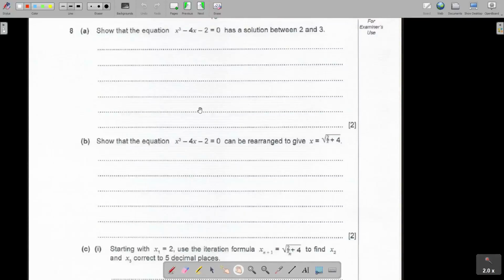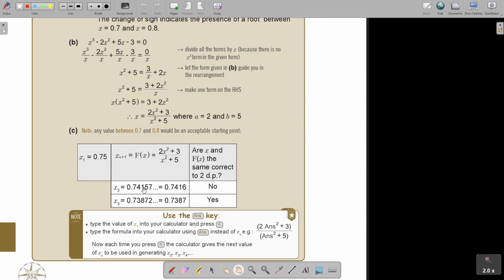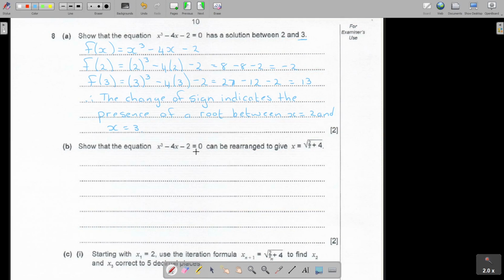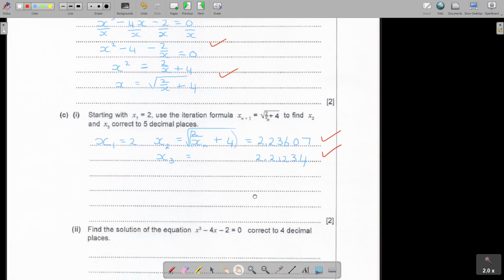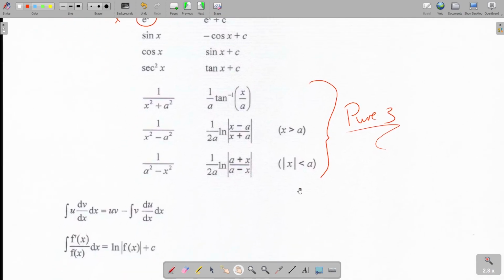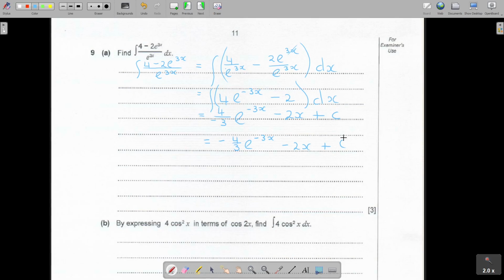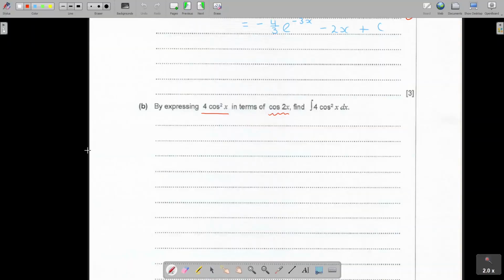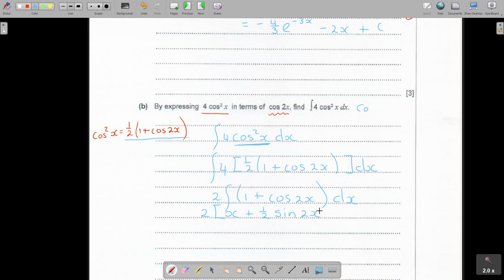2021 AS Level Paper 2 Part 4